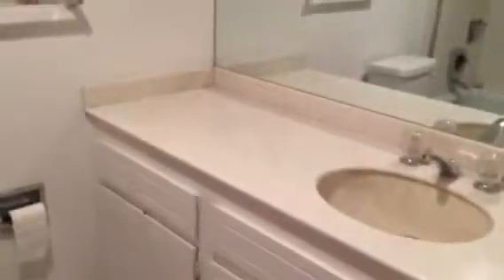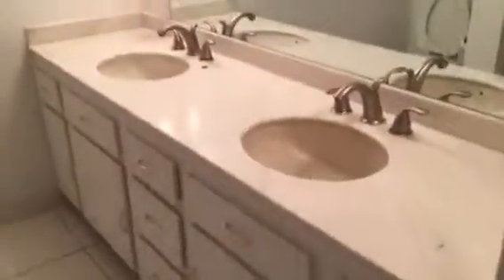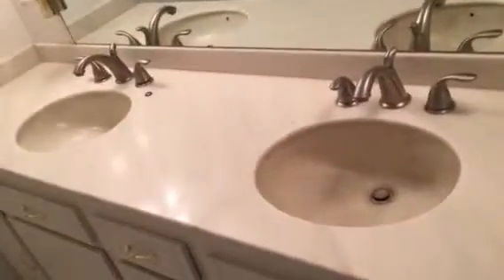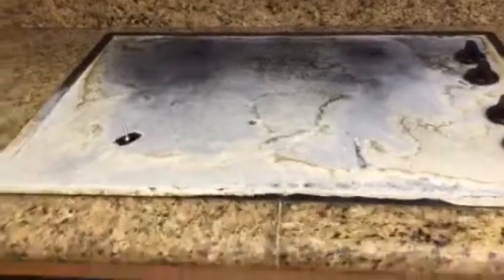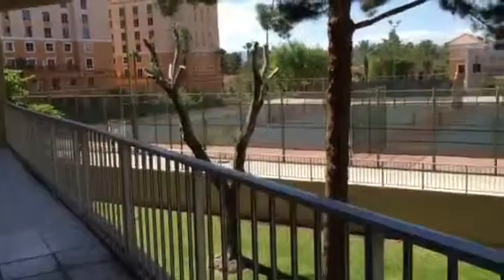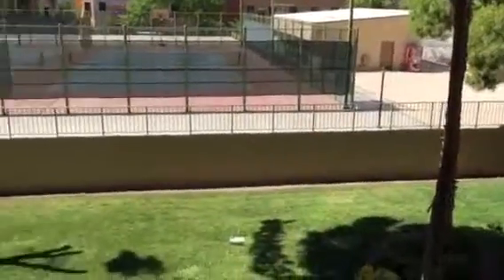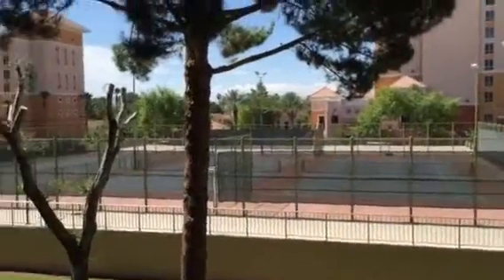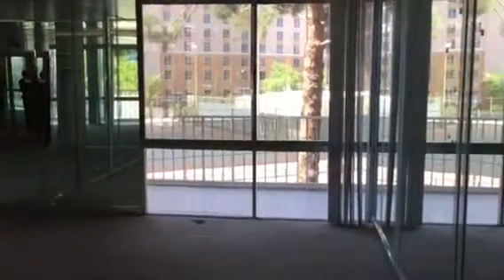205 E Harmon #309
Interior video